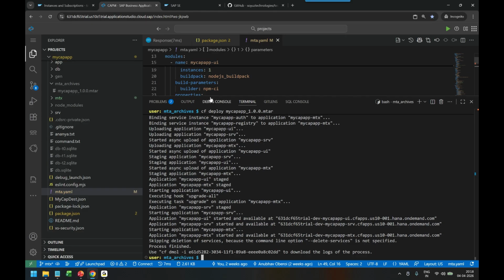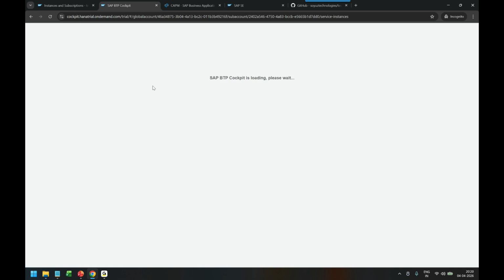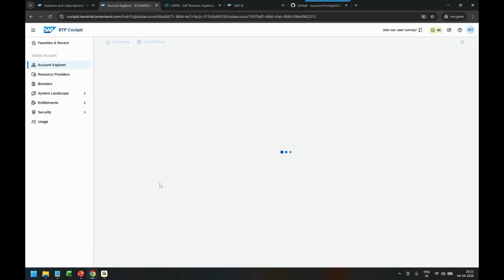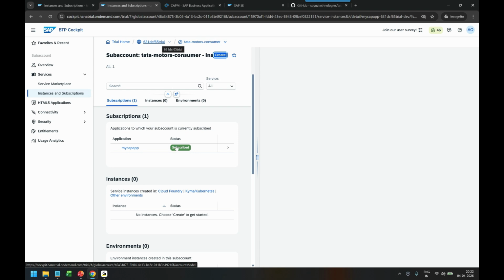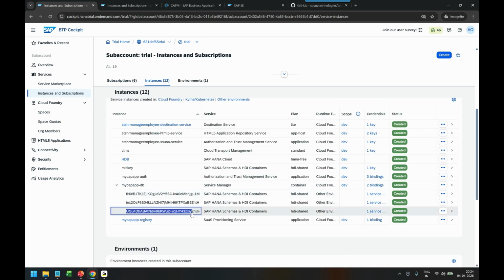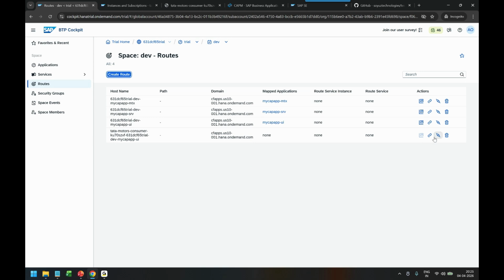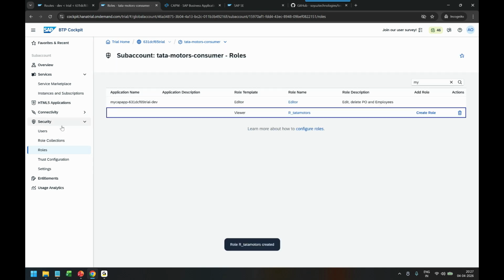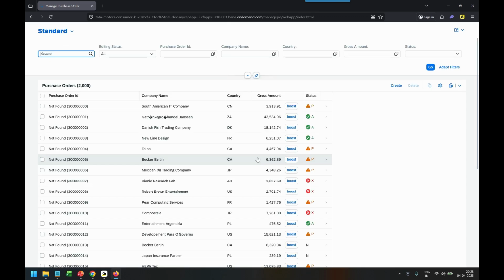Reduce TCO of Your SaaS App on SAP BTP | Multi-Tenant Architecture with CAP Framework | Anubhav CAP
💡 Are you spending too much running separate app instances for every customer?
There's a smarter way — and it starts with Multi-Tenancy on SAP BTP.

🎯 TAGLINE: One App. Many Customers. Fraction of the Cost.

In this in-depth tutorial, discover how Multi-Tenant SaaS Architecture
on SAP Business Technology Platform (BTP) using the CAP Framework (CAPM)
can dramatically REDUCE the Total Cost of Ownership (TCO) of your
cloud application — without compromising security, performance, or scalability.

Stop paying for N deployments. Stop managing N pipelines. Stop provisioning
N environments. With SAP BTP + CAP multi-tenancy, one smart deployment
serves all your customers — securely, efficiently, and at a fraction of
the traditional cost.

💰 THE TCO PROBLEM WITH SINGLE-TENANT SAAS:
❌ Separate BTP subaccount & environment per customer
❌ Duplicate infrastructure costs multiplied per tenant
❌ N times the deployment, monitoring & maintenance effort
❌ Slower onboarding — days or weeks per new customer
❌ Patch once, deploy N times — expensive and error-prone
❌ No scalable path to SAP BTP Marketplace publishing

✅ HOW MULTI-TENANCY ON SAP BTP + CAP SLASHES TCO:
🔹 ONE deployment serves unlimited tenants — infra costs drop dramatically
🔹 Shared compute, memory & BTP service consumption across all customers
🔹 Automate tenant onboarding in minutes — zero manual provisioning effort
🔹 Ship ONE update — every tenant gets it instantly, no repeat deployments
🔹 SAP HANA HDI Containers ensure tenant data isolation at zero extra cost
🔹 CAP MTX handles schema upgrades for ALL tenants in a single command
🔹 Publish to SAP BTP Marketplace — monetize at scale, grow without overhead

🎯 ONE APP. MANY CUSTOMERS. FRACTION OF THE COST.
   Start building smarter SaaS on SAP BTP today.